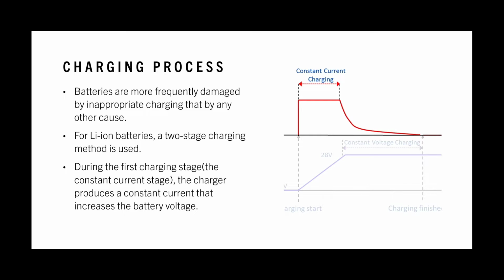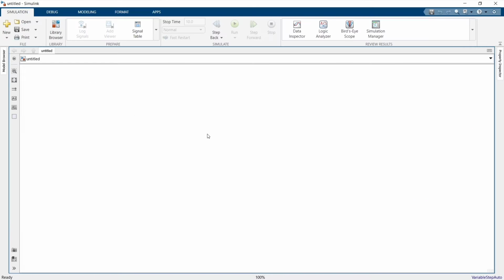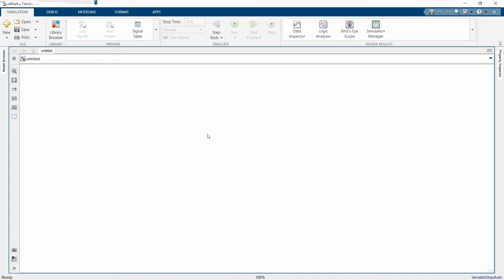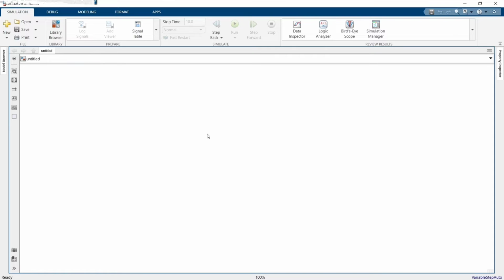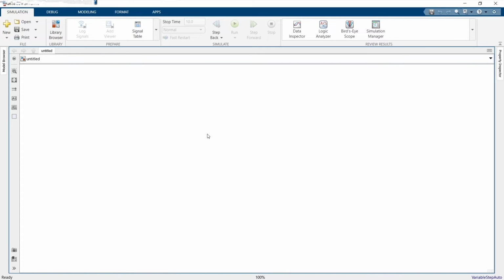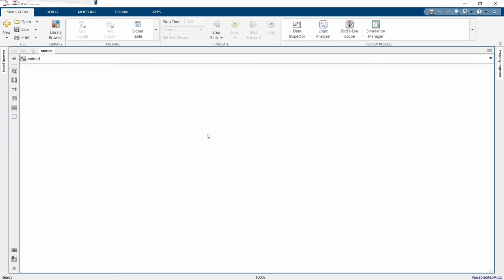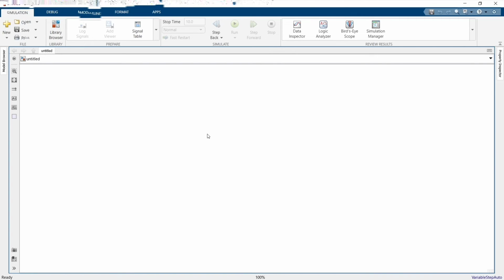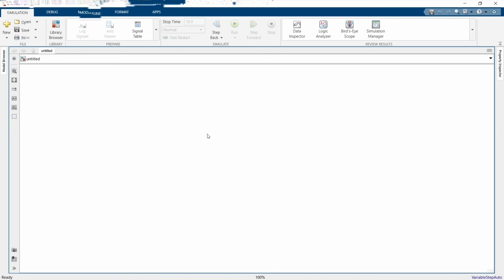How to design a constant current and voltage for a controller using MATLAB | MATLAB Simulink